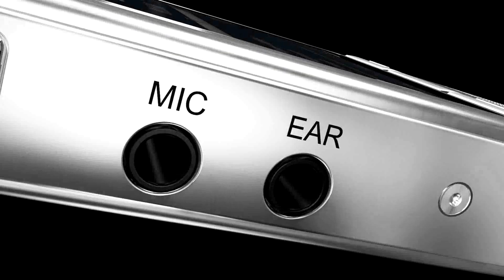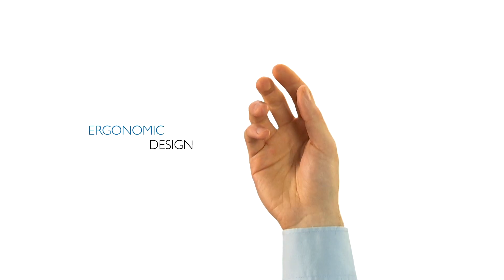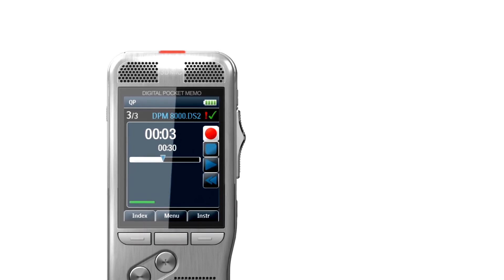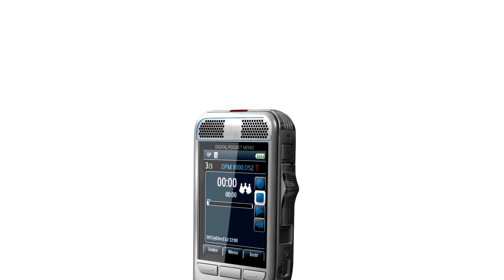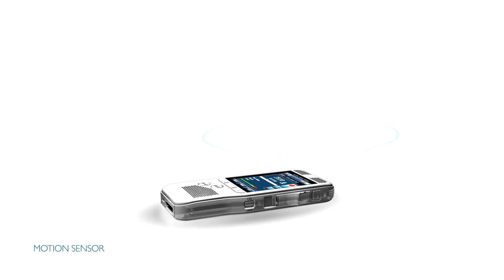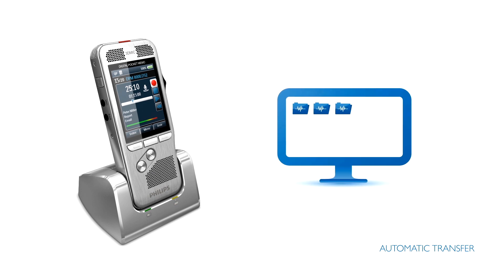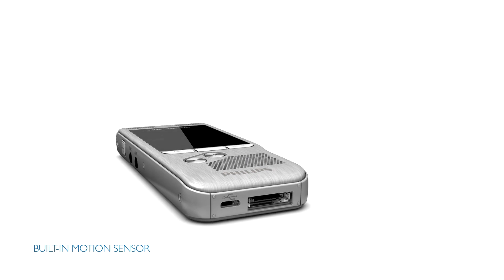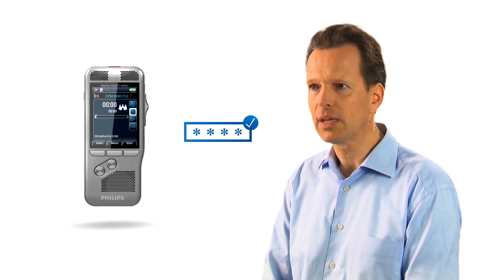Quick Look on the Philips DPM8000 Digital Pocket Memo professional dictation recorder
DictationOne is the an Authorized reseller of the Philips Digital Pocket Memo 8000.

About DictationOne:

DictaionOne Based in Brooklyn, New York, Subsidy of YB Sales & Distributors, Inc. has been a relationship-driven supplier of telecommunications technology, voice dictation products, speech recognition software, and a variety of consumer electronics for more than 23 years. The YB Sales team takes pride in superior customer relationships. Professionals from the health care, legal, education, insurance, and other industries have found long-term solutions thanks to YB Sales’ commitment to meeting market demands efficiently. While technology can be complex, with focus and a customized solution for each client, YB Sales & Service is available to meet the needs of each business with a simple approach for long-term growth.

Our Services:

Sales:
Consultation
Live Demonstration
Customized Quote

Support:
Setup
Customization
Training
Technical Support

Specifications and design are subject to change without any notice or obligation on the part of the manufacturer. All trademarks and registered trademarks listed herein are the property of their respective holders, in the U.S. and/or other countries.